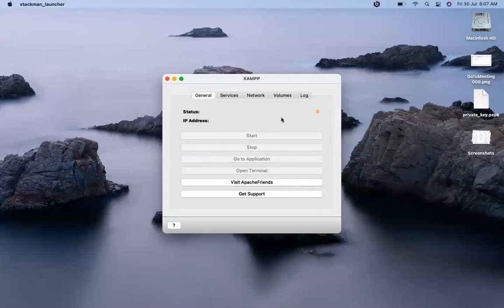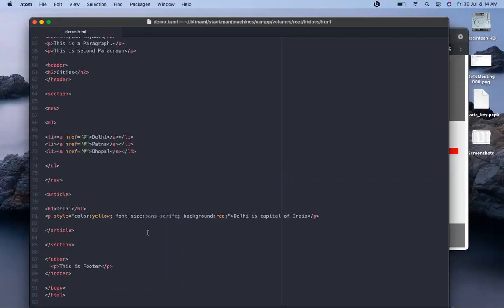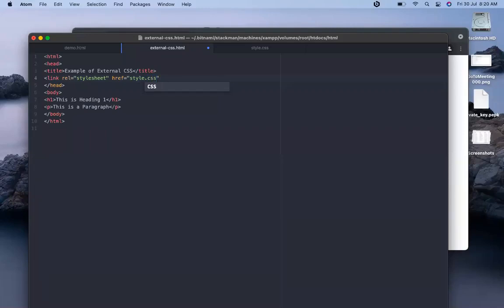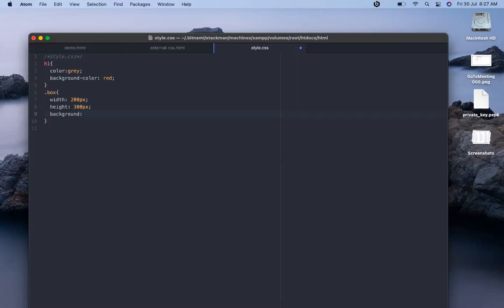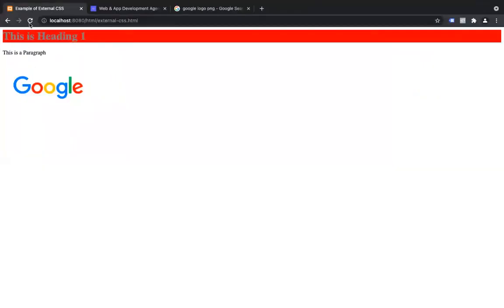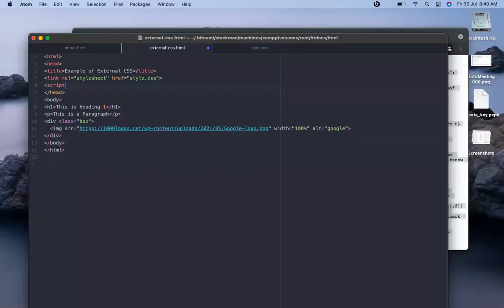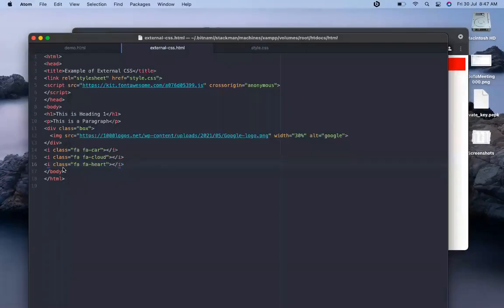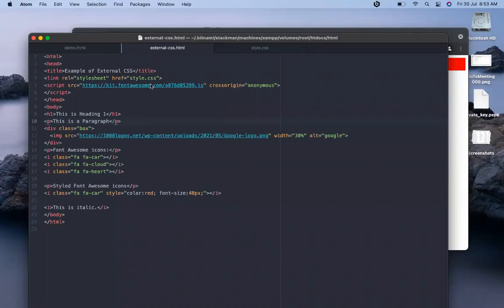Class 8 - Working On HTML With JavaScript (JS) & Cascading Style Sheet (CSS)